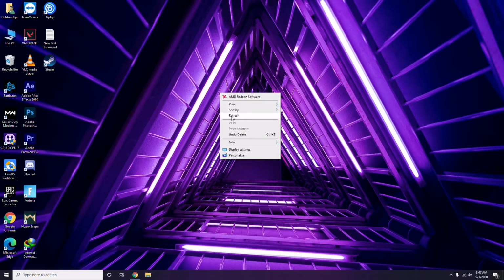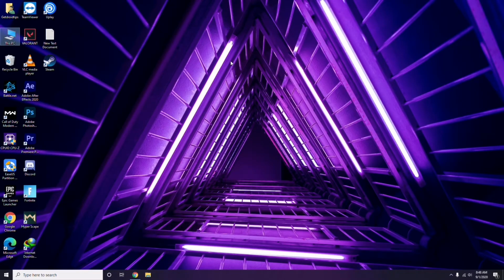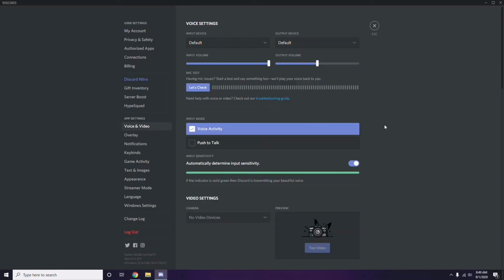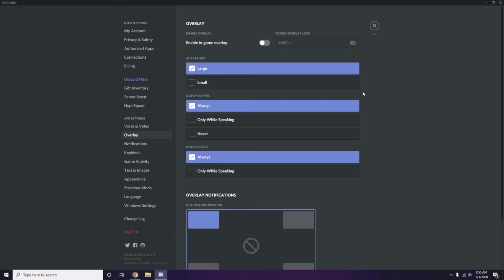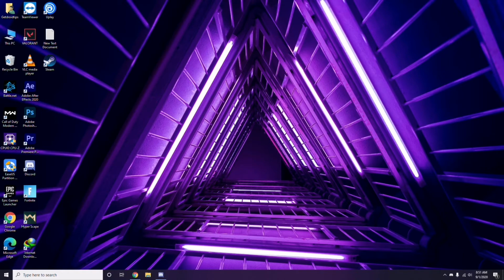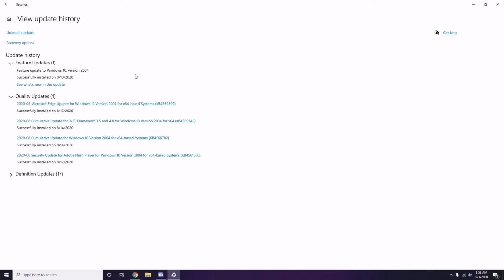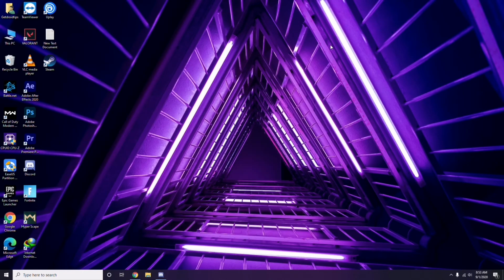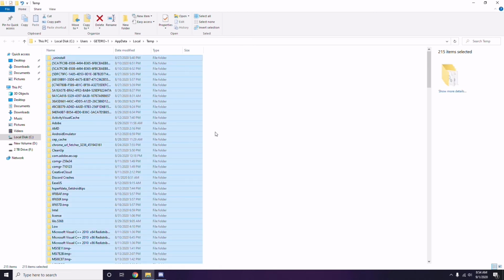Fix Hand of Merlin Crashing at startup, Won't launch or lags with FPS Drop-2021